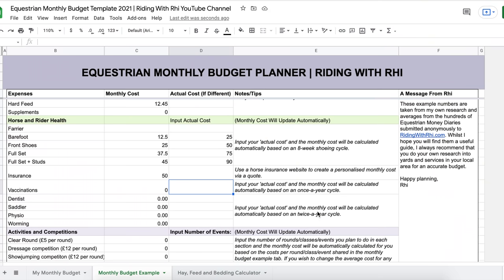How Much Do Horses Costs? Step-By-Step Guide to the Monthly Cost of Owning Horses | Riding With Rhi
How much do horses cost and what are the different options when it comes to livery, farriery etc.

Grab a pen and paper because I'm going to be taking you through every single cost I can think of associated with owning horses, step by step.

Chapters:
0:00 Intro
2:14 Day to Day Costs (Livery, Bedding, Feed etc)
15:04 Horse & Rider Health Costs (Farrier, Insurance, Physio etc)
19:50 Activities & Competition Costs
22:53 Miscellaneous Costs

READ:
Retirement Livery article: horseandhound.co.uk/features/retirement-livery-643606

PIVO
A device which holds your phone and tracks you around the arena, allowing you to film your riding if you ride alone.

Riding with Rhi is a British equestrian YouTuber who shares her experience of moving from sharing, to loaning to now looking for her first horse.